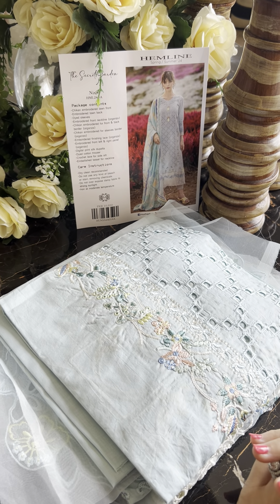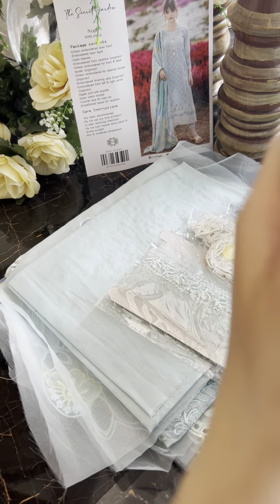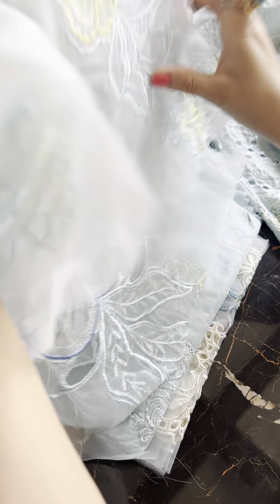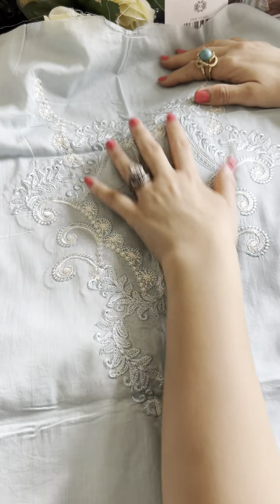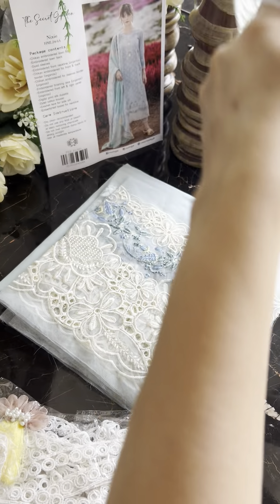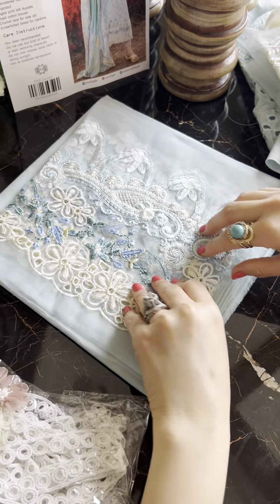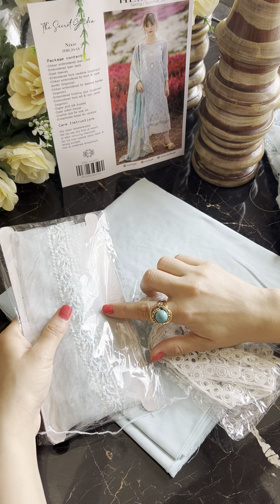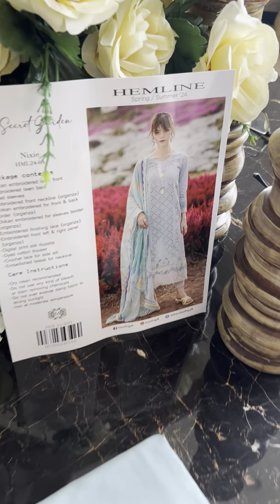The Secret Garden by Mushq | Hemline Spring Summer ‘24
NIXIE

Elevate your style with the enchanting “Nixie” outfit, a perfect blend of sophistication and allure. The chikan embroidered lawn front and back exude timeless charm and craftsmanship, while the digital print silk dupatta adds a touch of elegance. With crochet lace detailing on the side slits and embellished tassels adorning the neckline, this ensemble is a symbol of refined beauty and impeccable taste.